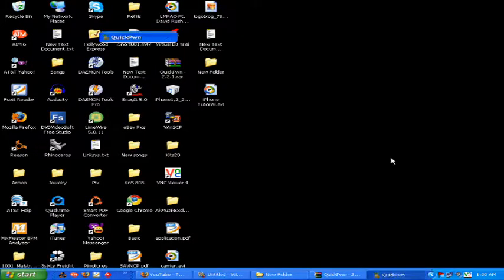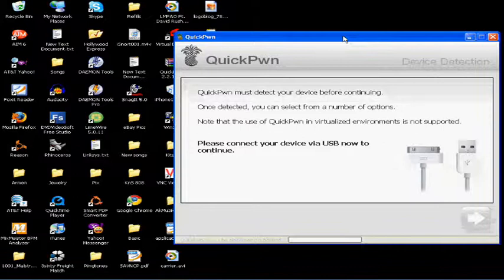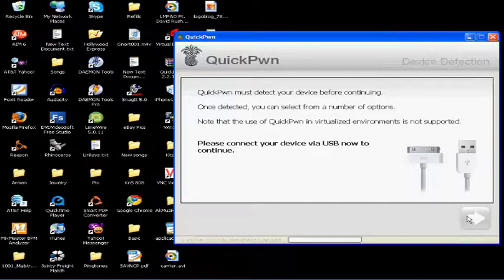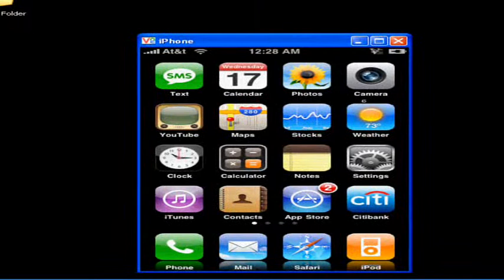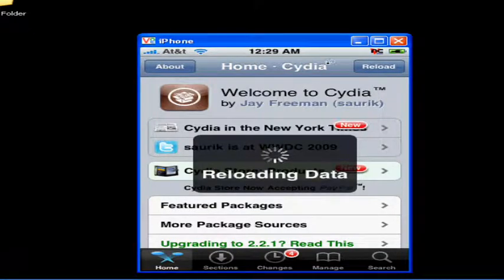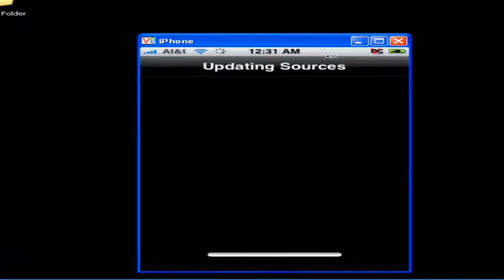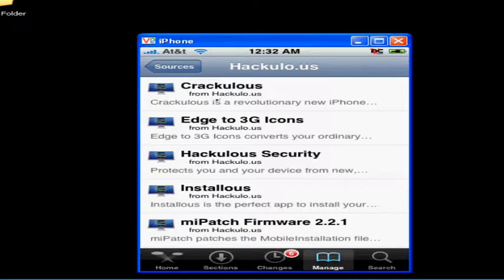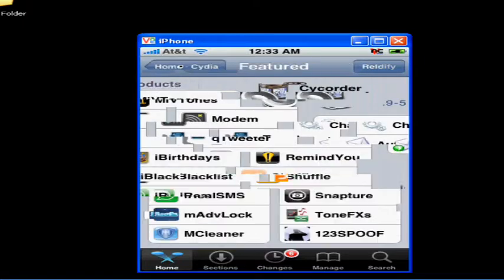How to Jailbreak and use Cydia [Part 1 of 2]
IF YOU NEED ANY HELP SEND AN EMAIL TO

Thanks!